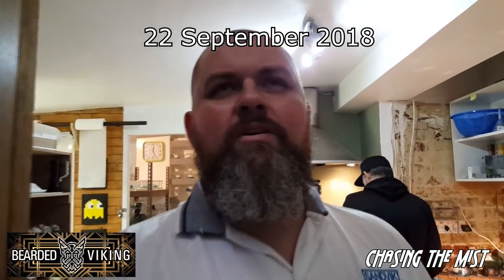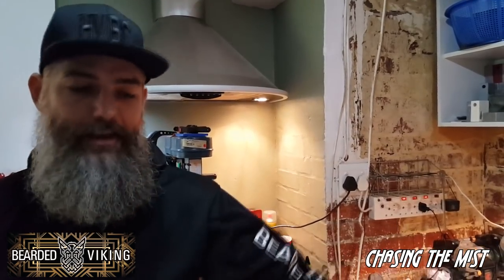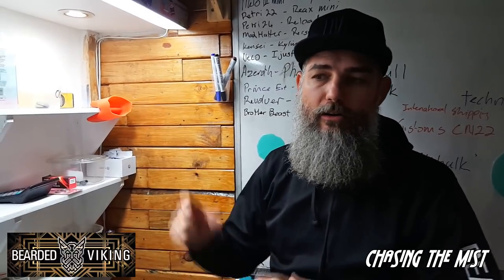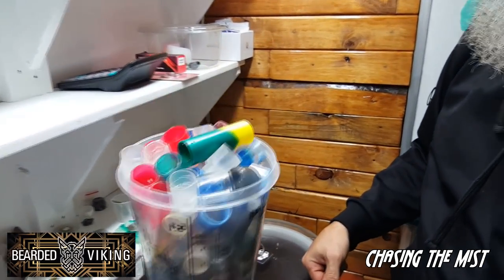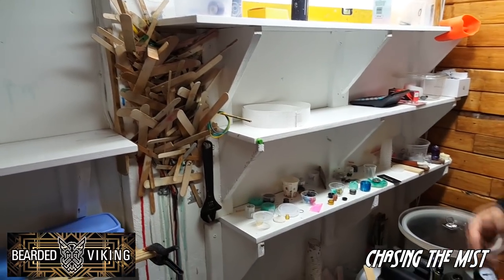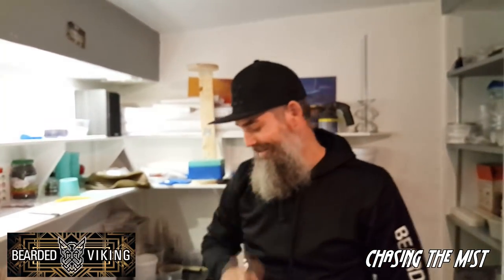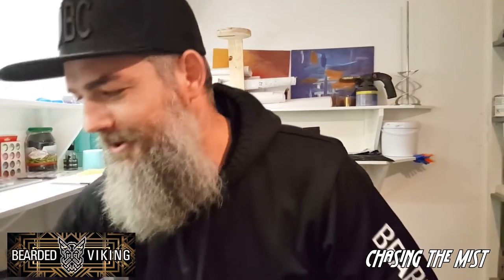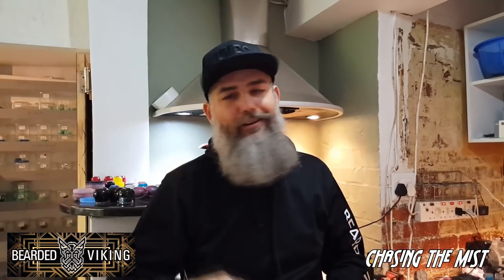Bearded Viking Customs Workshop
On 22 September I visited Brent Palmer in his workshop. Check out his website for the awesome stuff he makes.